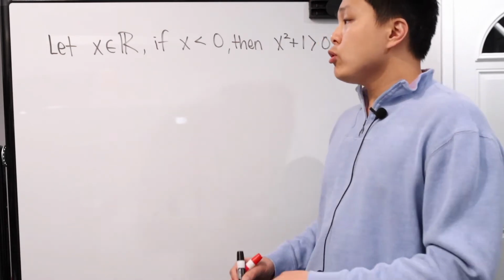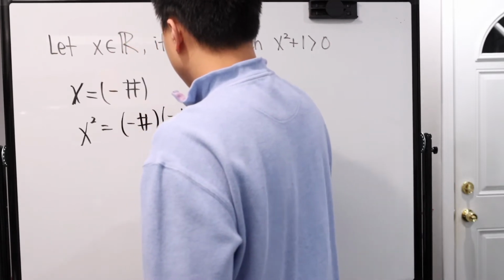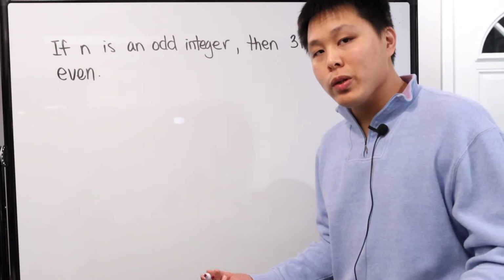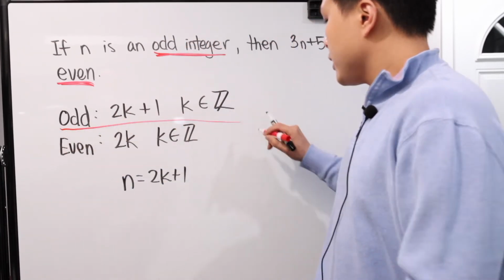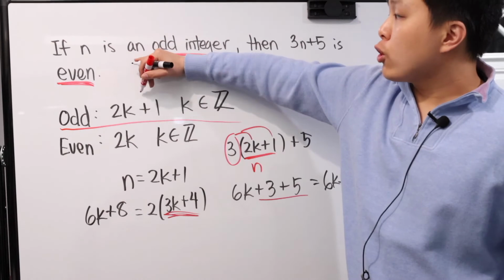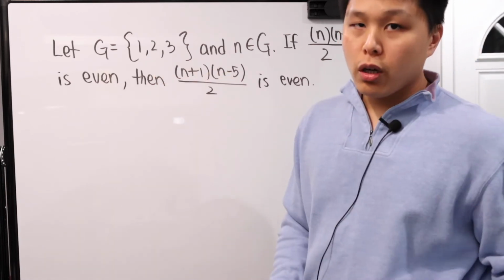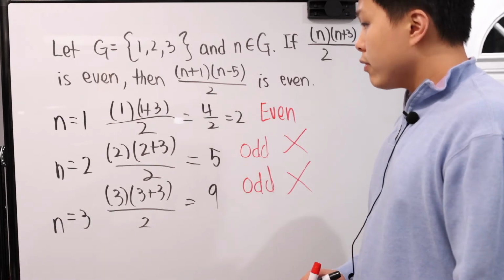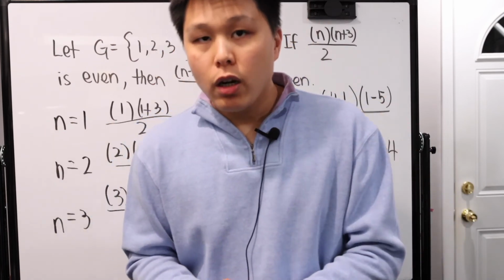Method of Proof: Direct Proof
Hello there! For today's video, I will talk about Direct Proof. This method of proof is the most common proof where you are given some information and what you are looking to prove. Usually, this entails a straight forward path step by step of how you got to your proof. The idea is If P, then Q. This method of proof is one of four most basic common proofs.

Is this the first time you are seeing some of the proof symbols or maybe you need a little refresher? If yes, you can learn them in more detail with this video on Proof Symbols

Credits:
Custom Titles: Simple Video Making